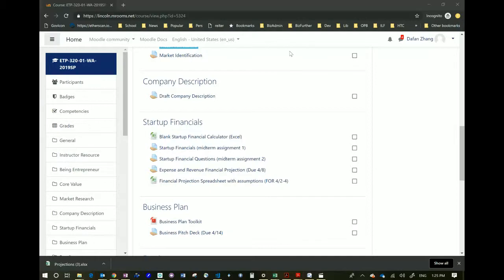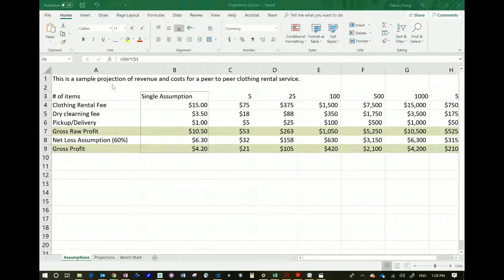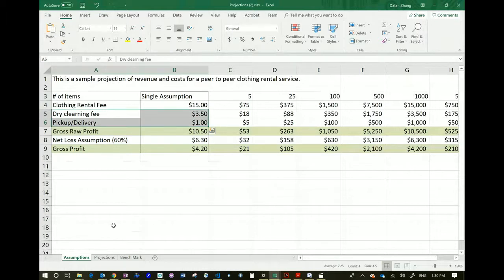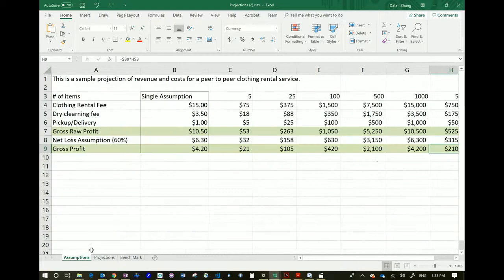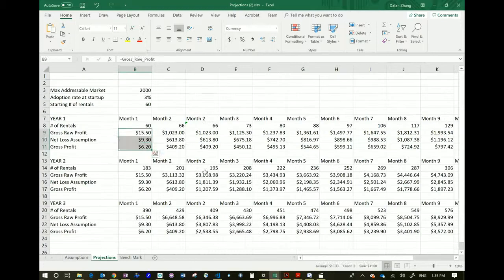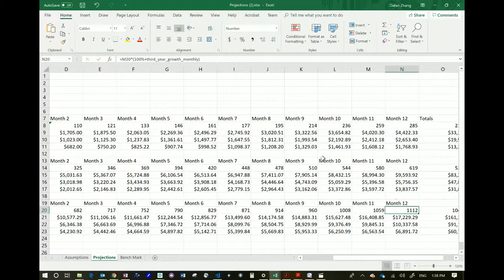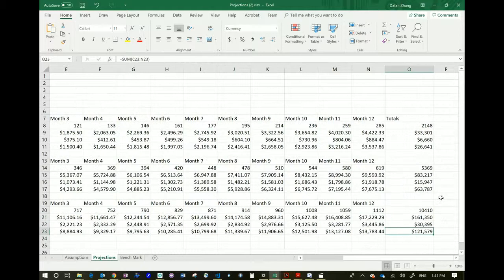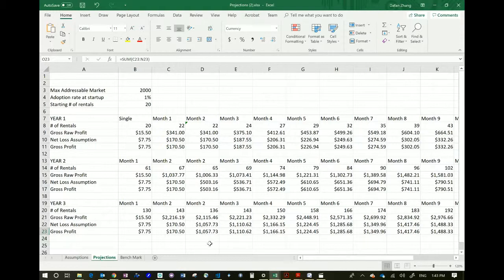Final Revenue/Expense/Profit Projection Excel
Class Project: how to project sales revenue, expenses, loss, and profit using the provided Excel Spreadsheet.